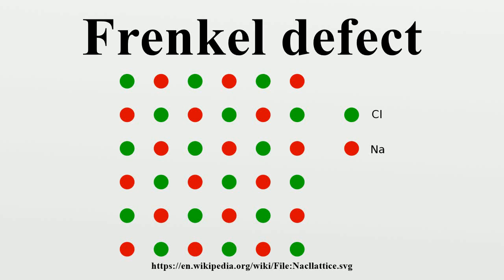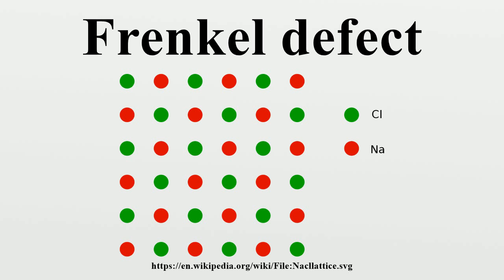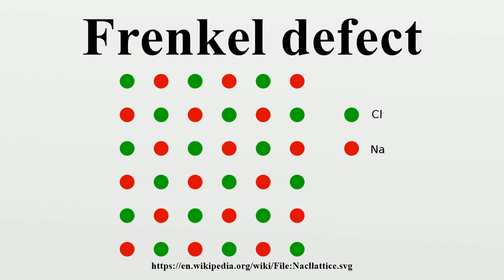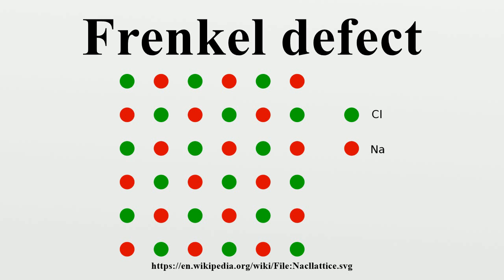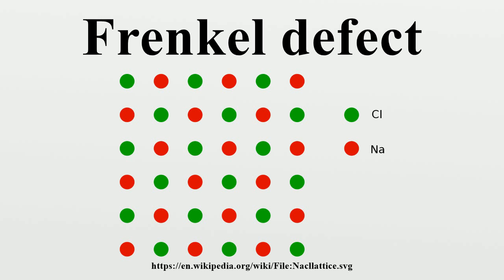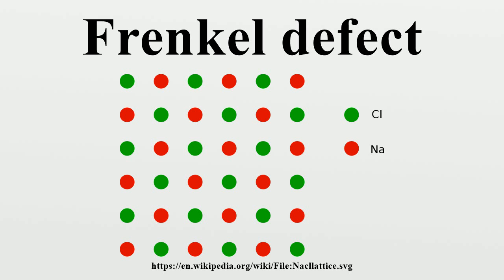Frenkel defect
A Frenkel defect is a type of defect in crystalline solids wherein an atom is displaced from its lattice position to an interstitial site, creating a vacancy at the original site and an interstitial defect at the new location within the same element without any changes in chemical properties.

Image-Copyright-Info
Author-Info:   Gabriel Rosser, Oxford University Gabs

Image-Copyright-Info